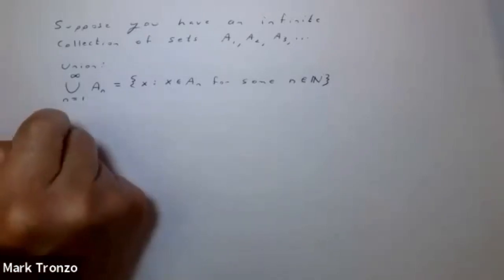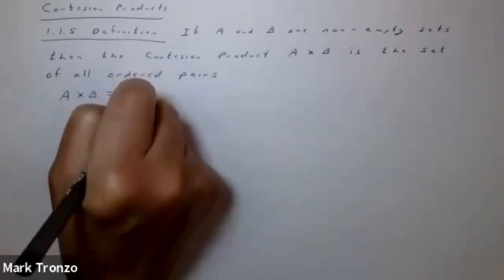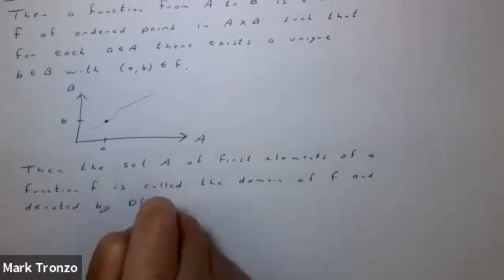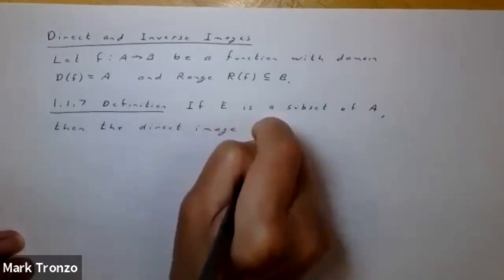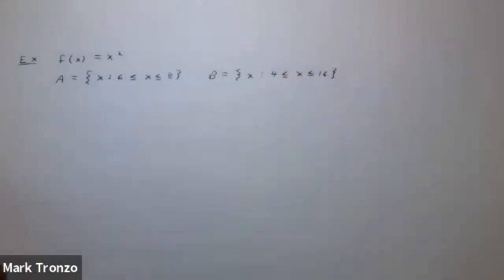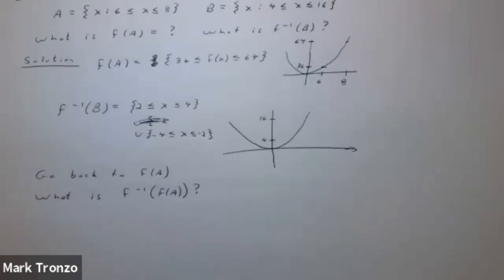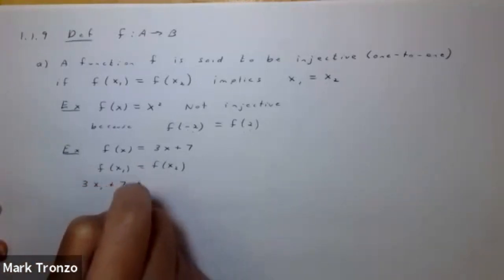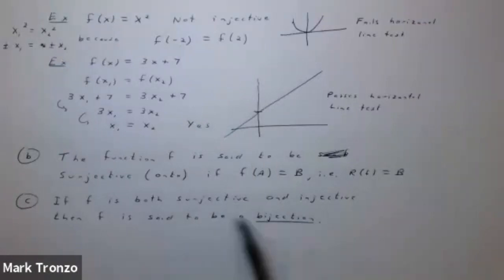Intro Real Analysis: Sets and Functions Part 2